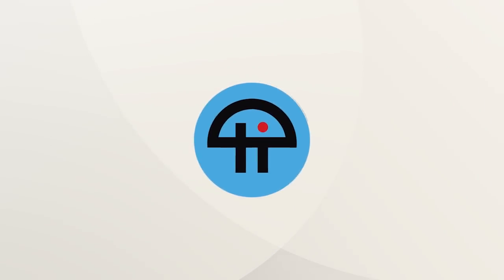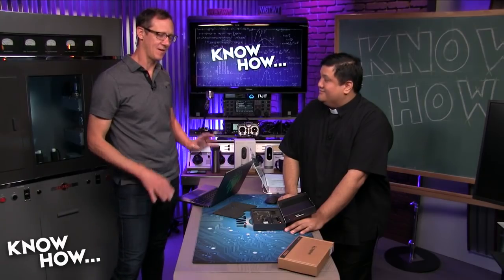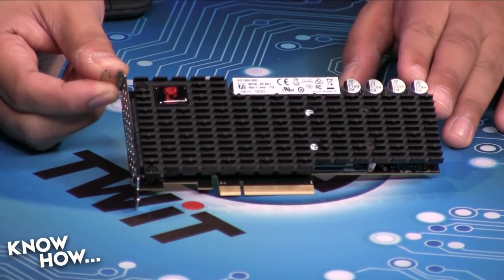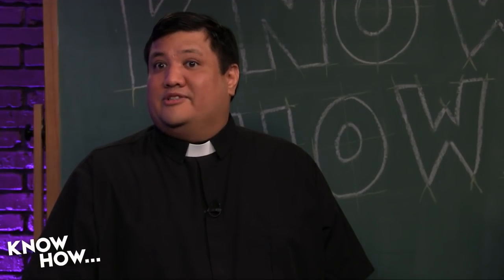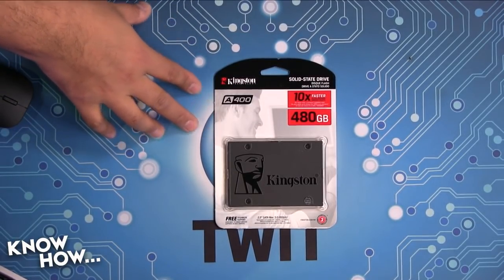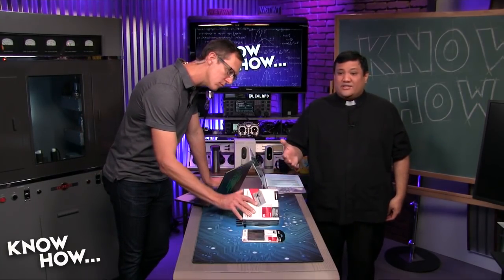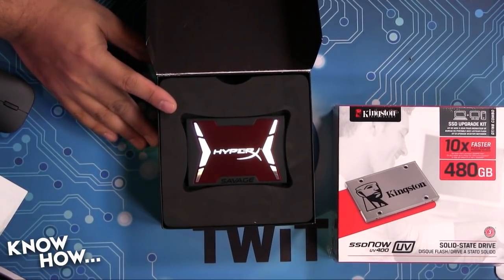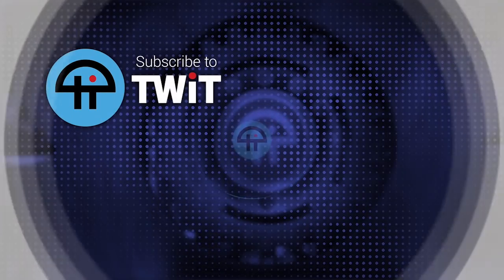SSD Recommendations for Home Desktop - Under $200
A question from viewer GeekWise prompts a series of recommendations for 500GB SSDs that cost under $200. Fr. Robert Ballecer also shows off the mighty Kingston DCP1000 for fun!